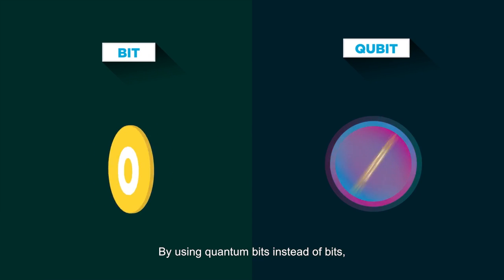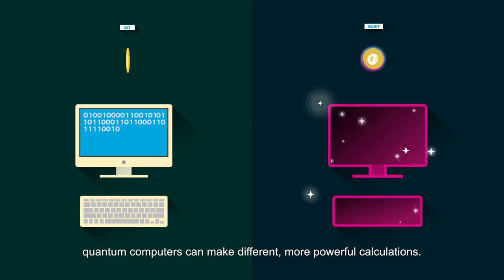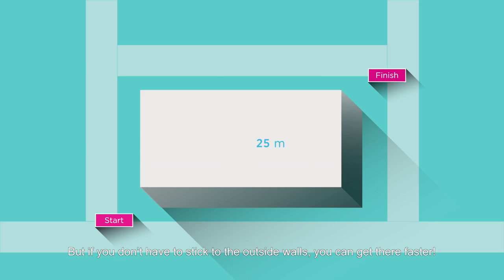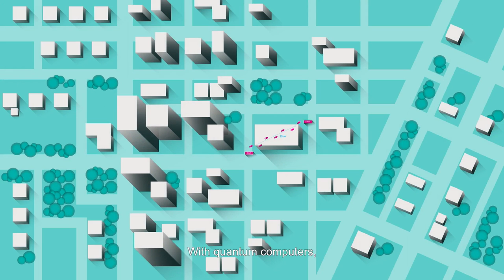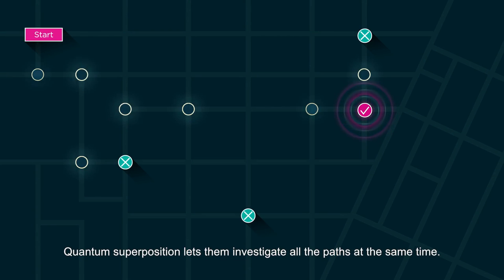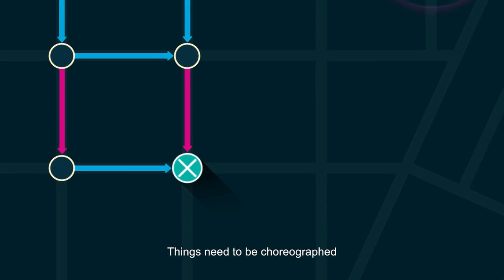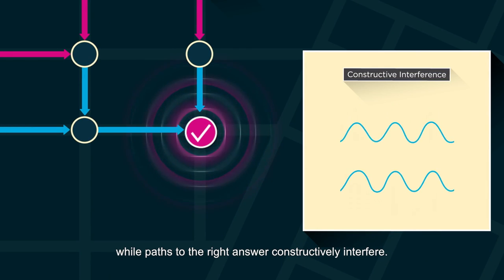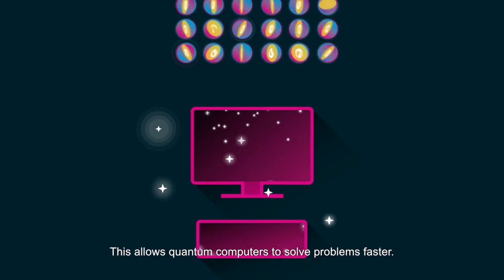Quantum Computing in 60 seconds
Discover what makes quantum computers very different and a lot more powerful than the computer you use every day.

This video was part of QUANTUM: The Exhibition, a traveling 4,000 square foot, bilingual exhibition featuring interactive activities, games and videos to engage visitors of all ages in core quantum concepts from superposition to entanglement and how they’re shaping the technologies of our future.

Now, you can explore quantum online at uwaterloo.ca/iqc/quantum-101.